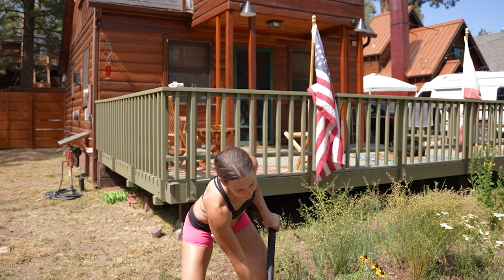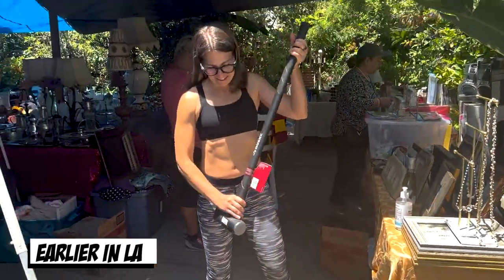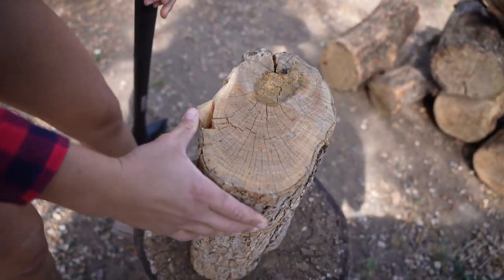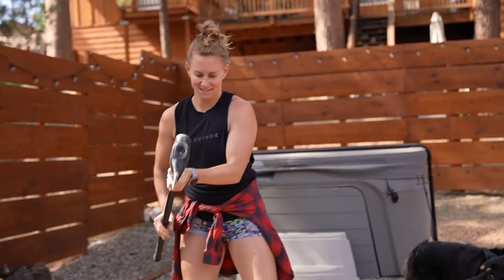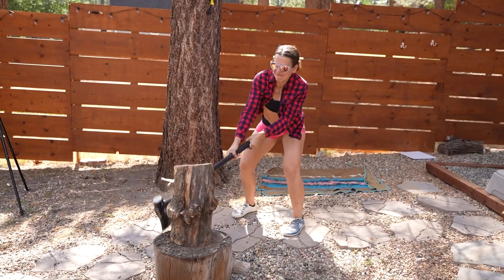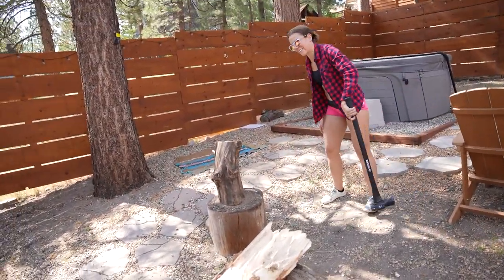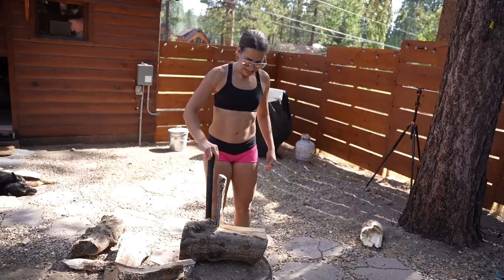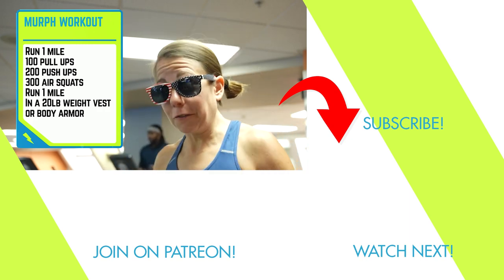We Try Wood Chopping for the 1st Time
We try chopping wood for the first time! I heard it's a good, challenging workout. Can we handle this functional fitness test? We figure out how to chop wood while we get a some cardio and total body strength exercise. Not to be confused with wood choppers on a cable machine in the gym.

Every Monday morning I bring you Fitness Outrageous. Fit tips. Health hacks. Superhuman strategies! All delivered with a side of hilarious. I'm constantly working to get better at life. Wanna join me? Let's get Fitness Outrageous together :)